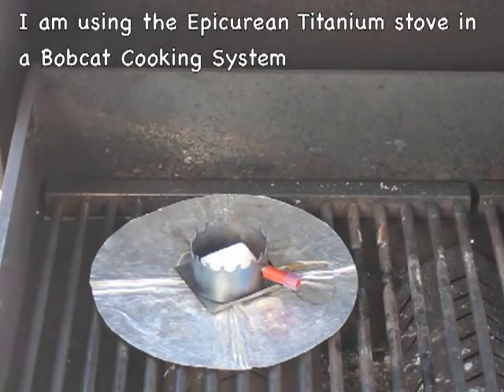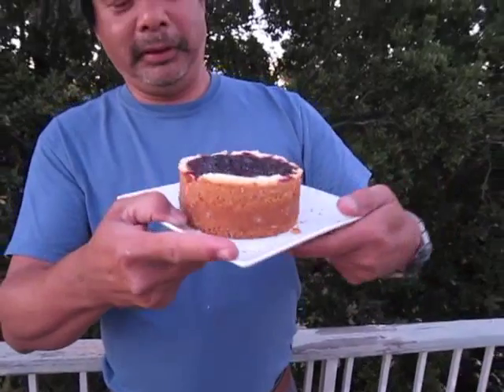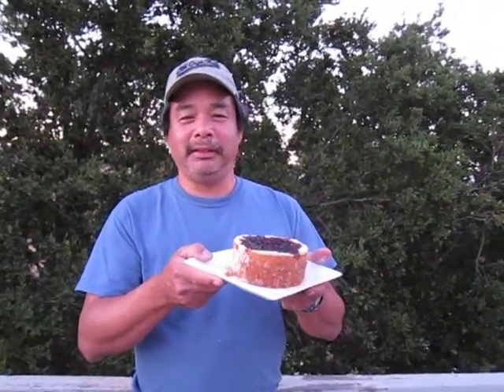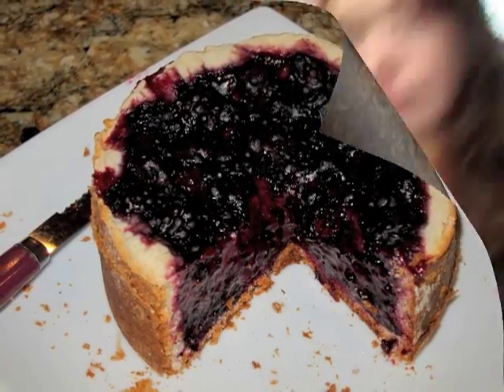Baking a Blackberry Pie using the Epicurean Stove by FLAT CAT GEAR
Well, I had enough Blackberries that I decided to bake a pie and to talk more about our philosophy on dry baking.  Go out and try baking, it's pretty easy to do.  Best regards - Jon